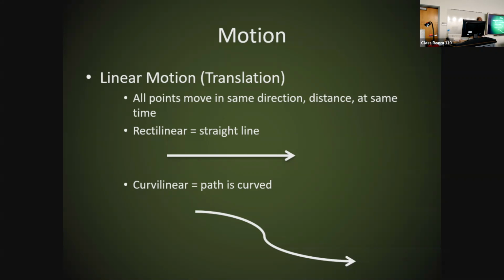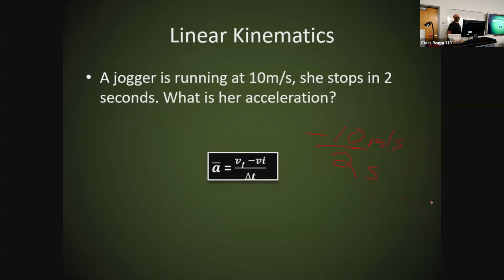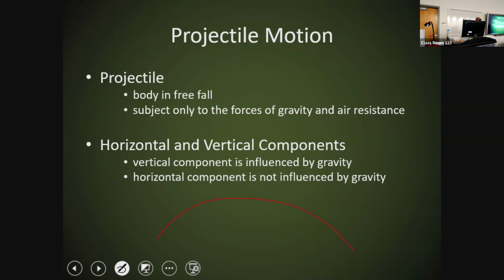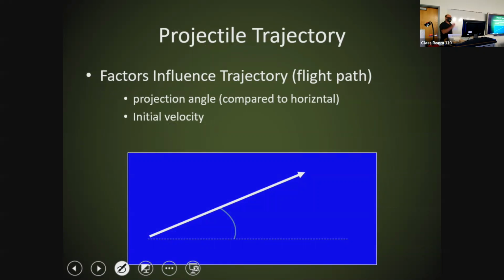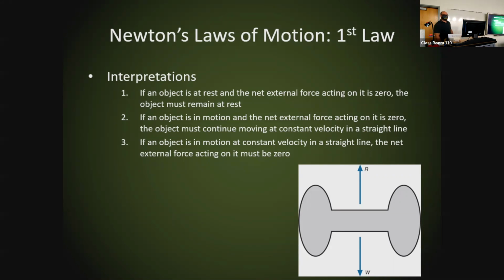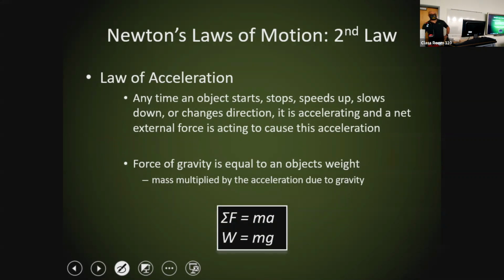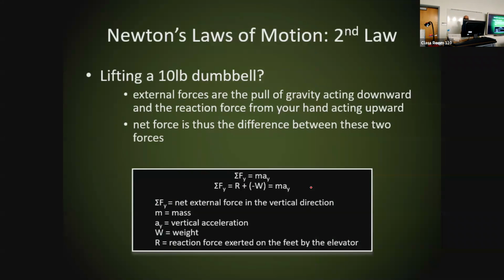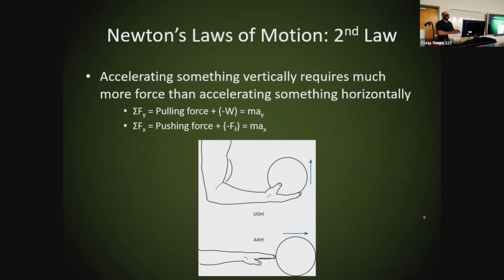XS360 Sept 3